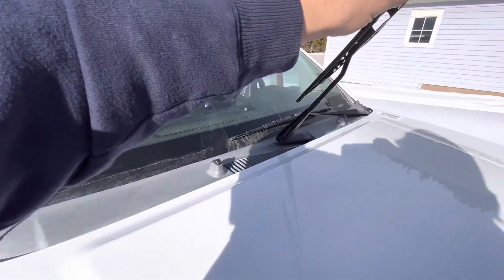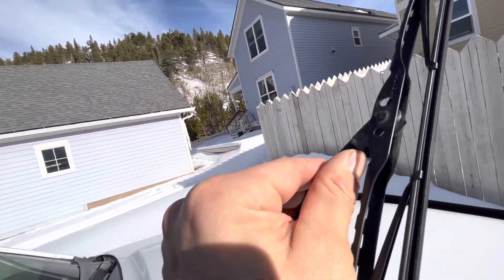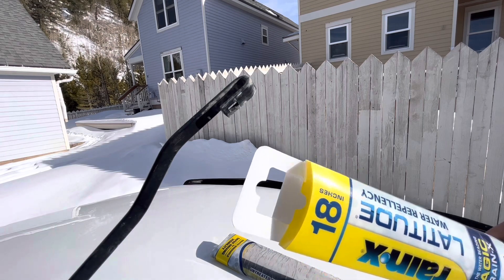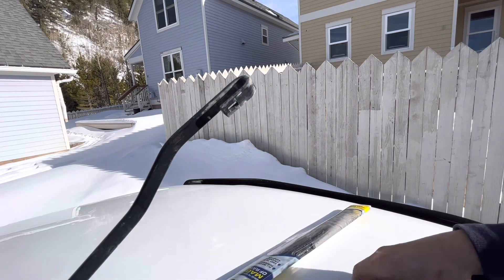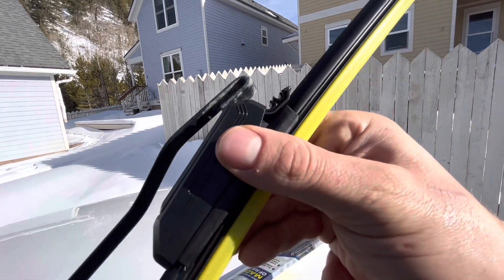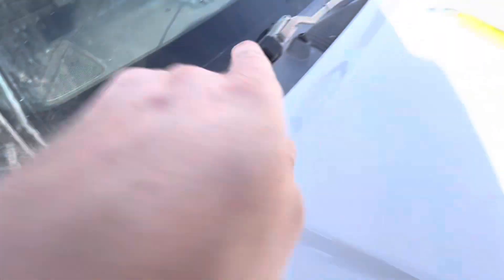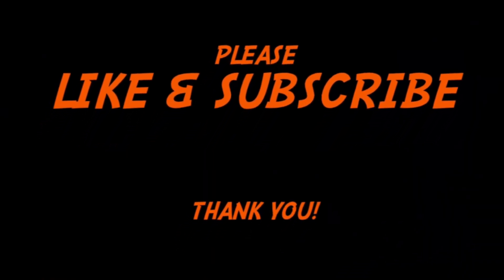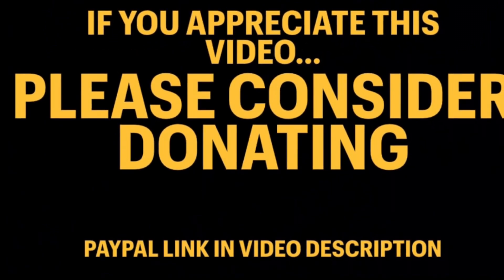How To Replace Windshield Wiper Blades Nissan Frontier Xterra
How to replace windshield wiper blades. How to change wiper blades. How to install new wiper blades.
Amazon New Wiper Blades - (paid link)